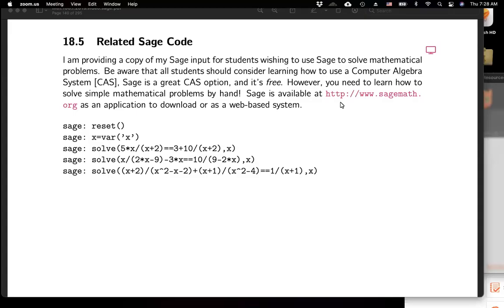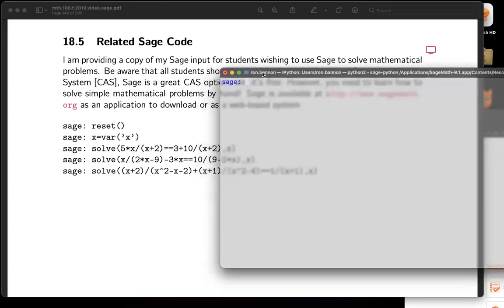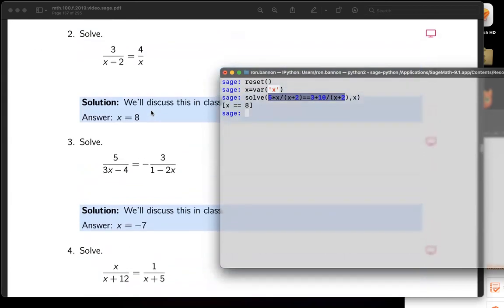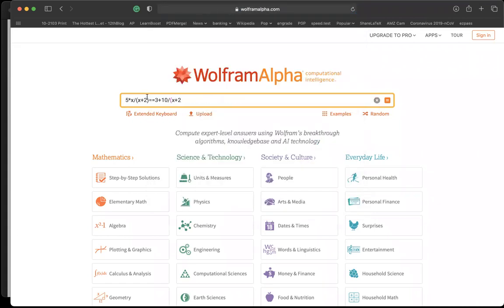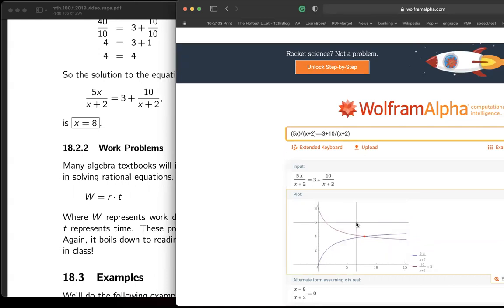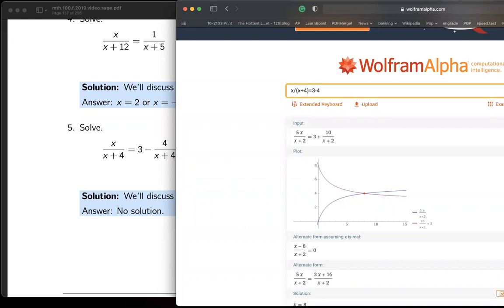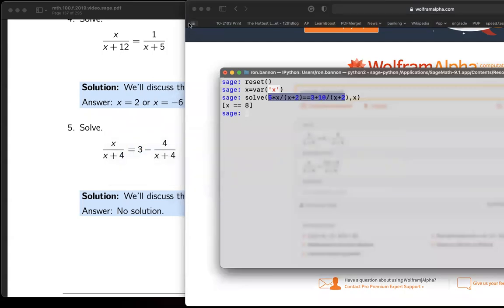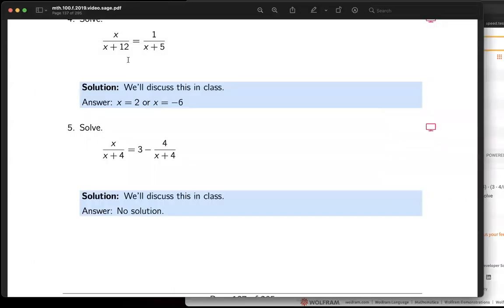03 mth100 18 sage